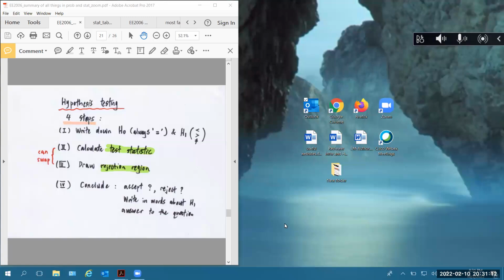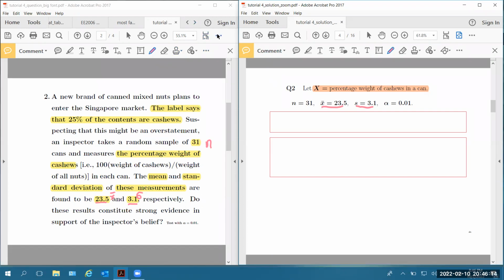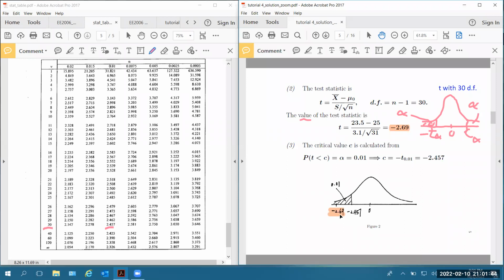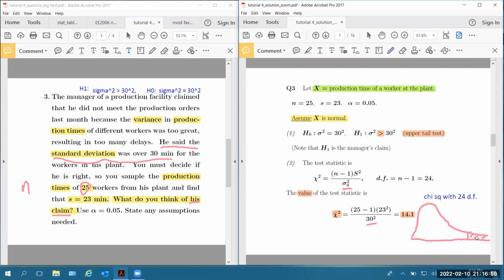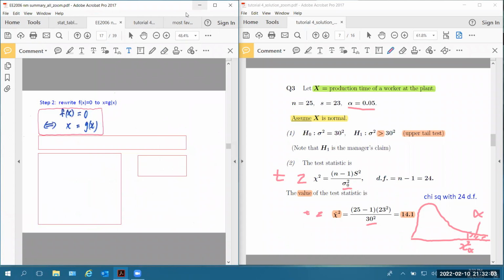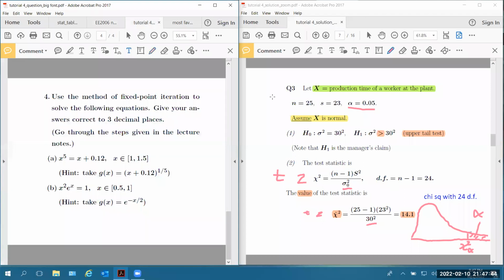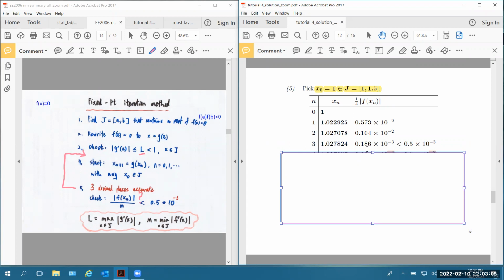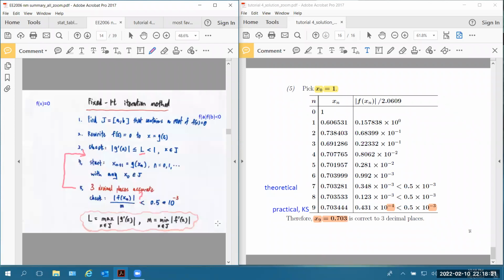E MATHS 1 WEEK 5